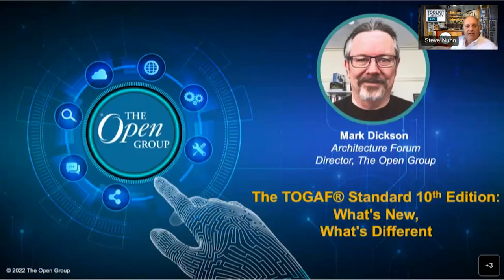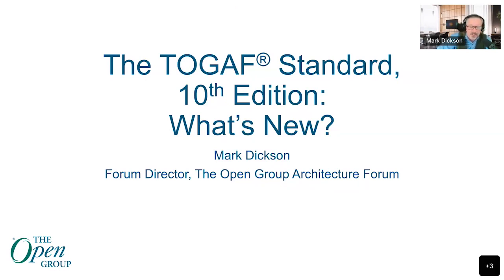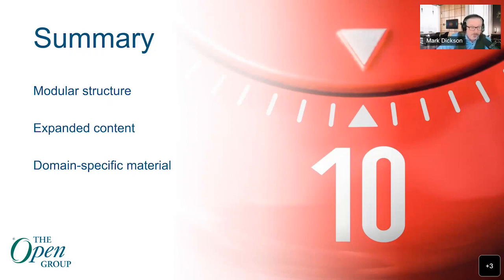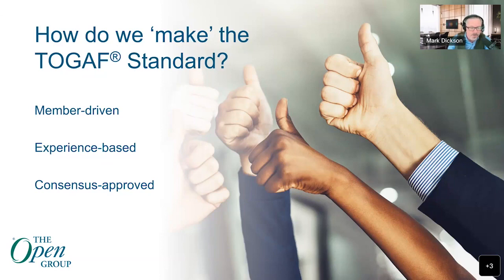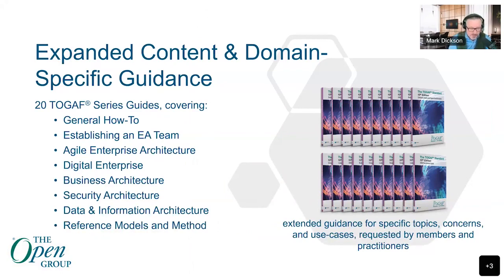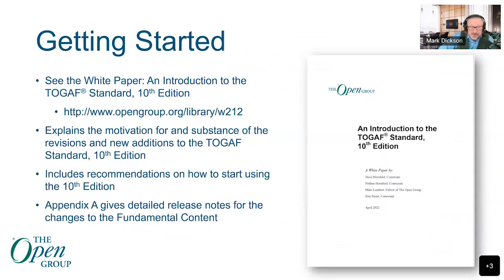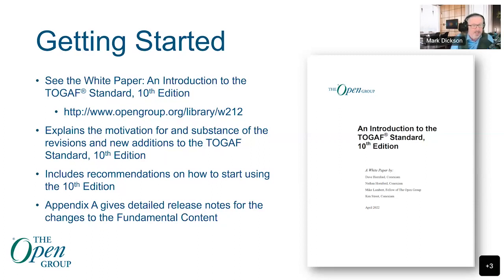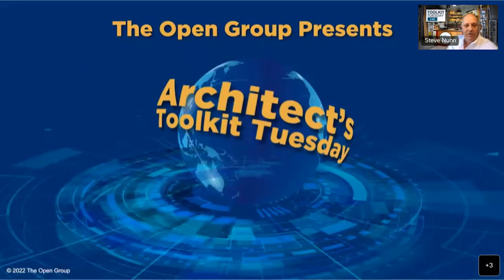The TOGAF® Standard 10th Edition, What’s New and What’s Different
Mark will give a summary of what’s new in the TOGAF Standard 10th Edition, released in April 2022. In this brief session, you will learn about the new structure, content and presentation formats delivered with this release. The topics covered will include:
• The new, modular structure of the TOGAF Standard
• What’s included in this release
• New ways to access the material
• A sneak peek at what’s in store for the future

Mark Dickson, Forum Director, Architecture, The Open Group. Mark has joined The Open Group in 2020 as Forum Director of the Architecture Forum. He has a career spanning thirty years and has held senior enterprise architecture roles with a number of organizations during that time.